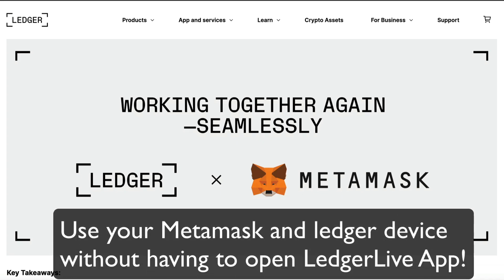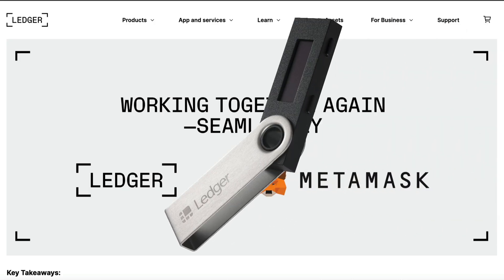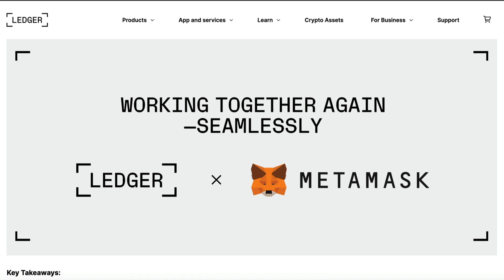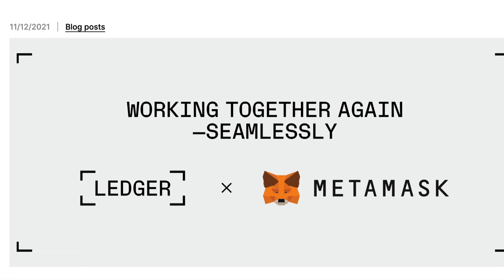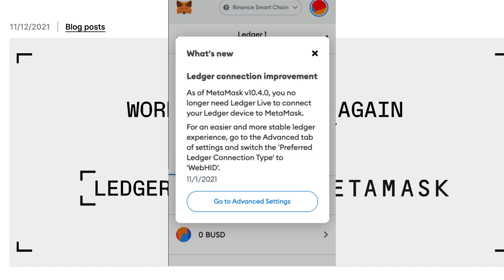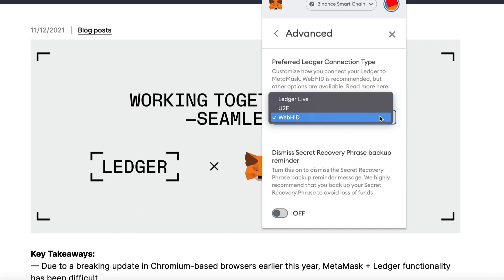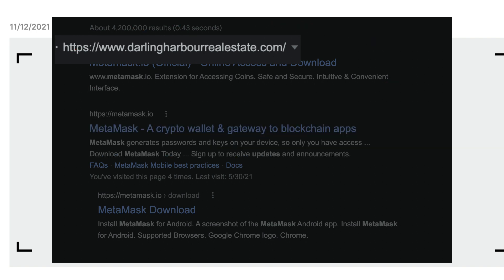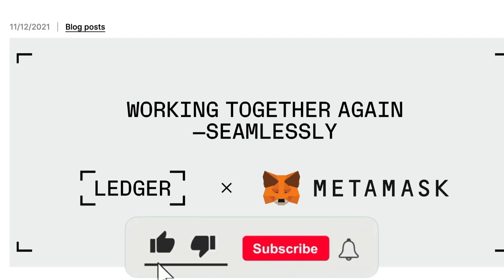Metamask and Ledger device working again without LedgerLive!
This is a step by step tutorial on how to setup your ledger device with your metamask without having to use ledgerLive app. This will make the process much more simple and easier for you to use in the future with added security benefits.